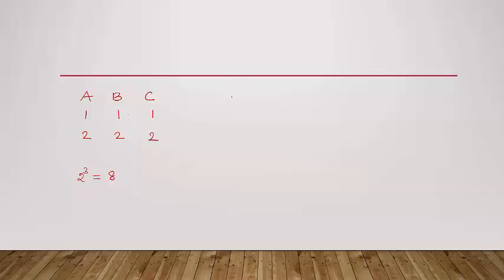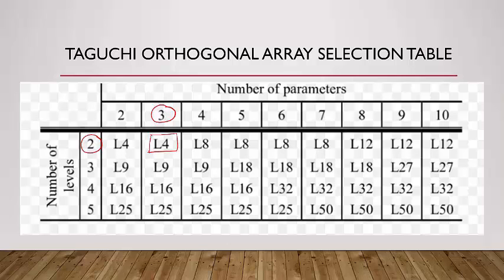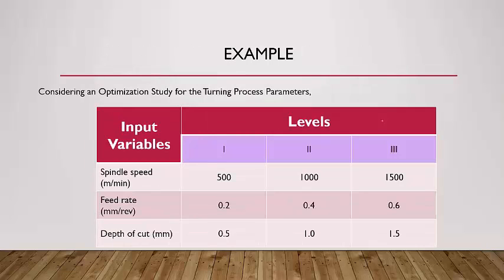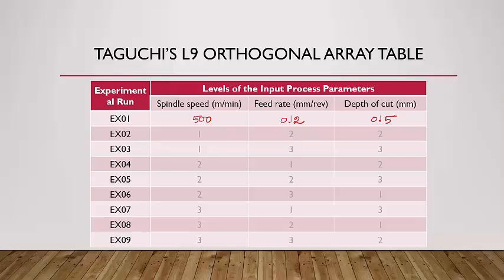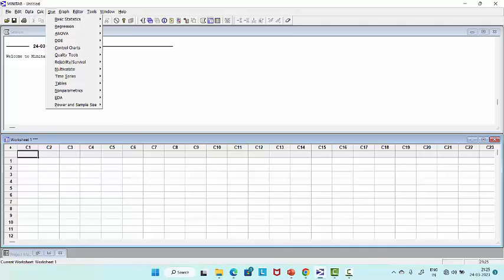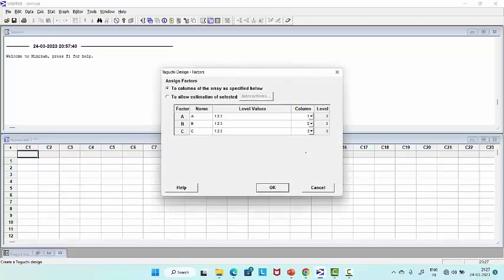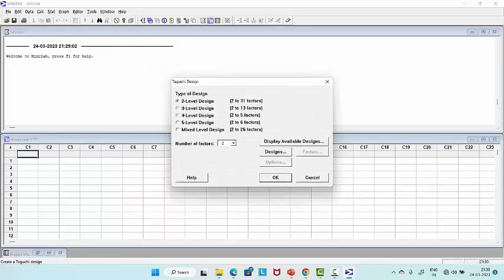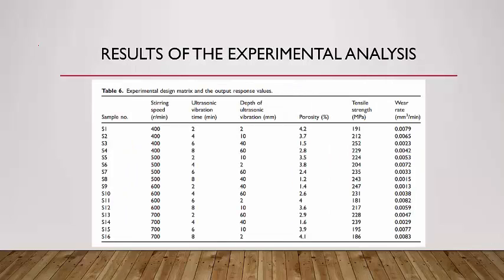Taguchi’s Orthogonal Array Design using Minitab Software